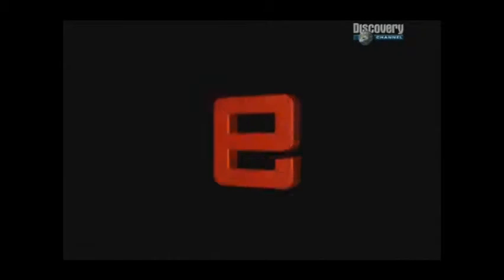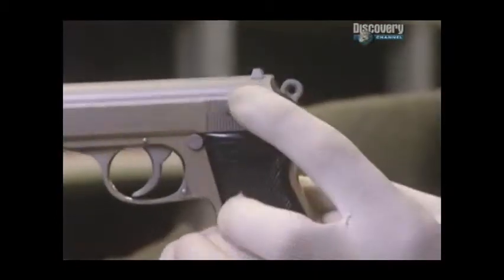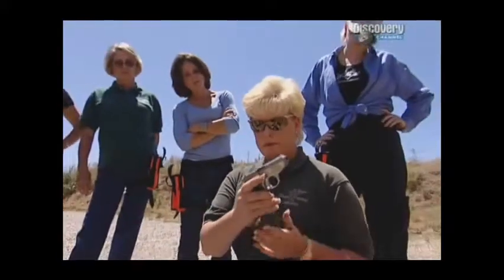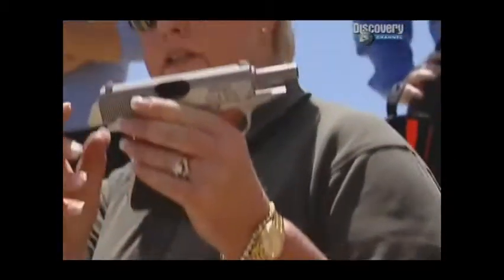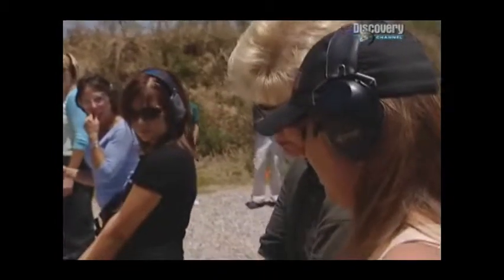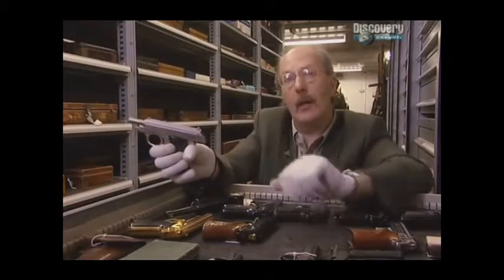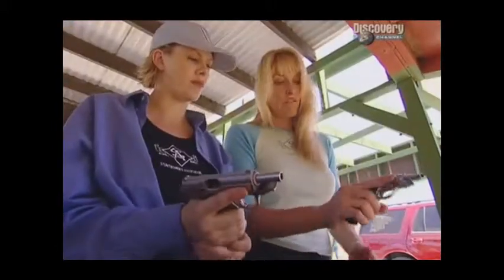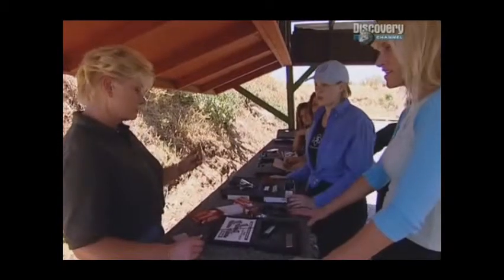9. Welther PPK.wmv